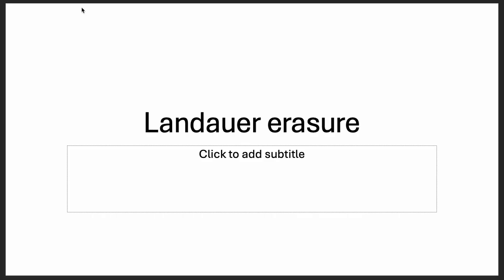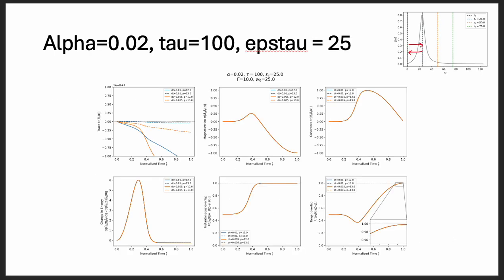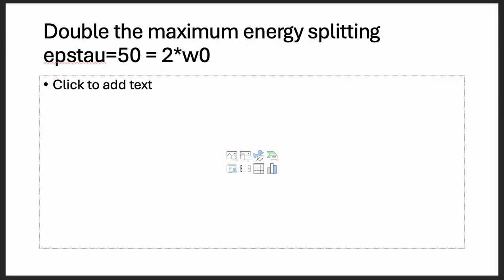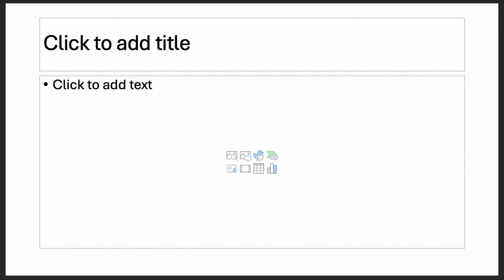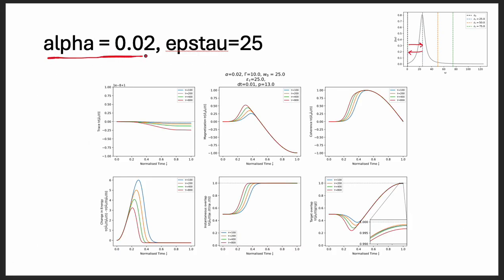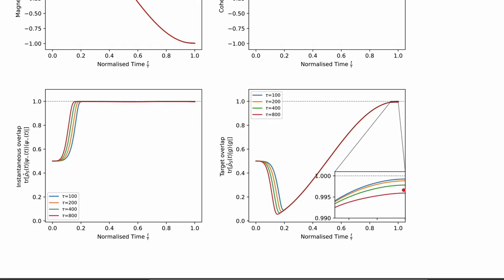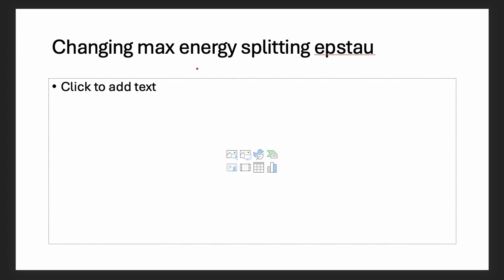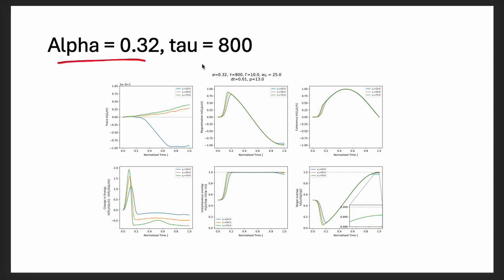Landauer erasure work statistics - convergence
This is a short video I made for some collaborators on a research project I am apart of.

The goal of the project is to calculate quantum work statistics for a Landauer erasure protocol using tensor networks.

We need to ensure that the results are converged with respect to numerical parameters (the timestep 'dt' and SVD threshold precision 'p') before calculating any physically meaningful results.